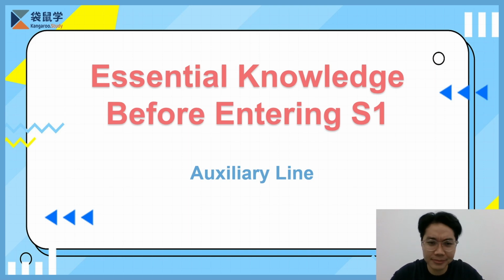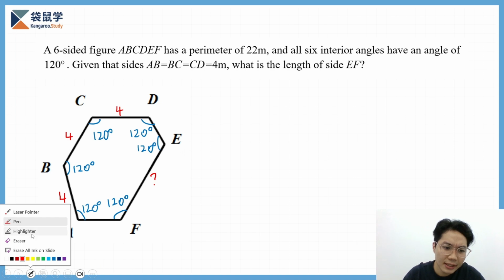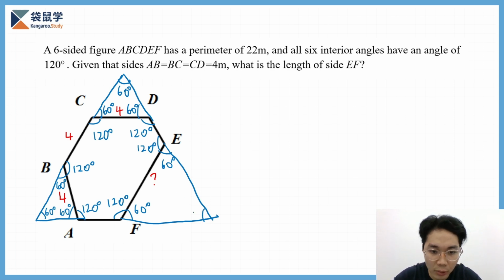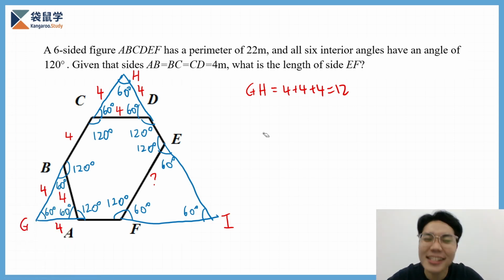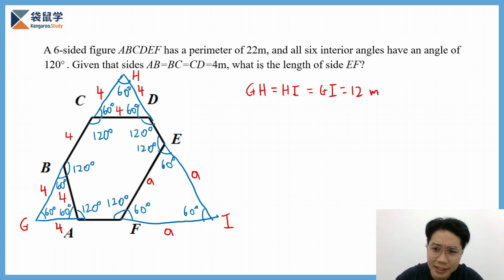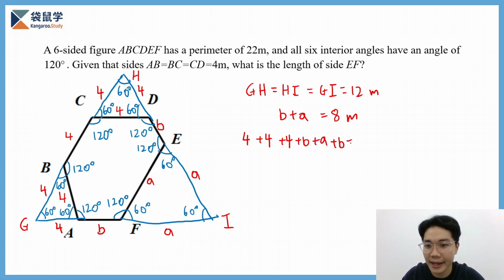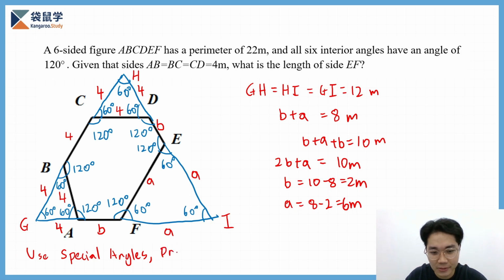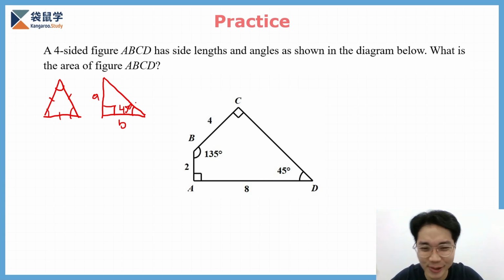Essential Knowledge before S1: Ep. 4 Auxiliary Line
The PSLE is over, and your children are about to embark on an exciting new chapter in secondary school. However, there’s a significant leap between primary school math and secondary school math.

To ensure your child has a strong foundation in number sense, calculations, and algebra before entering Secondary 1, we’re thrilled to introduce a 10-episode video series: Essential Knowledge Before S1.
This series dives deep into two major components of secondary school math: Algebra and Geometry.

In this episode, Teacher Jeremiah will introduce a new method in mathematics--Auxiliary Line!

Join our study group to connect and share with students, parents, and teachers from various secondary schools: